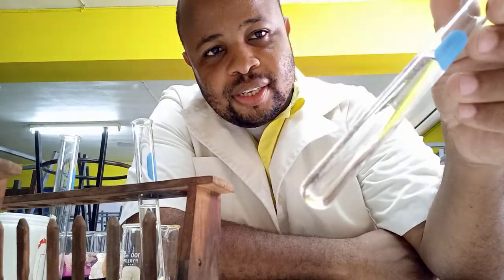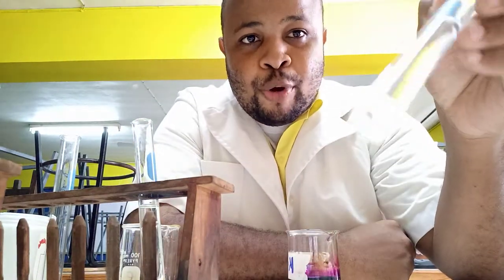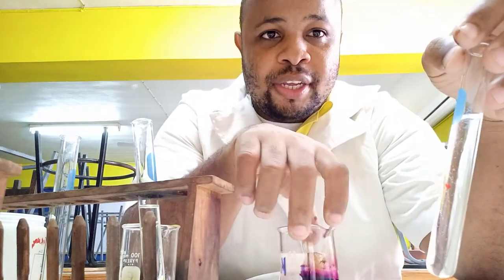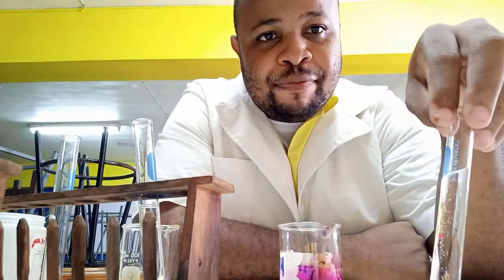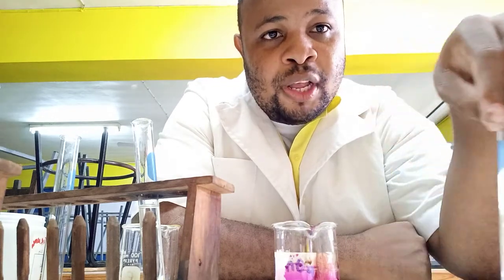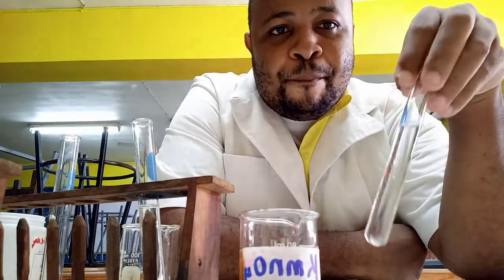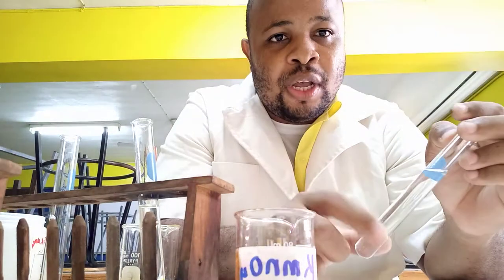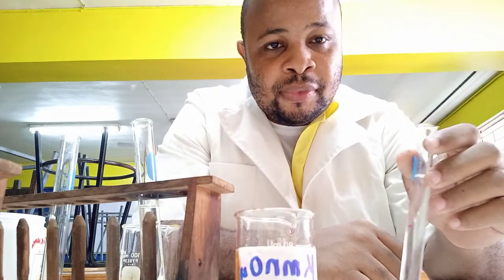Redox Reactions (CSEC)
In this video several redox reactions are illustrated using, potassium permanganate, potassium dichromate, hydrogen peroxide and metals